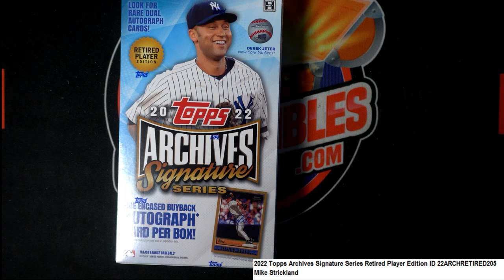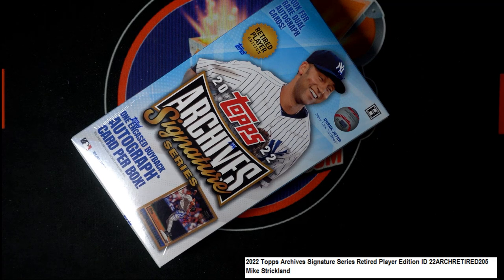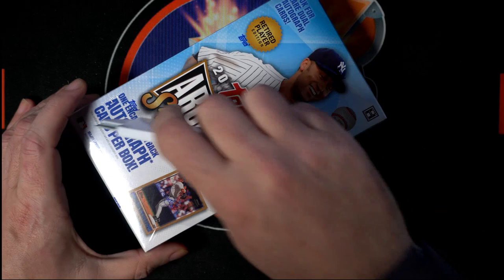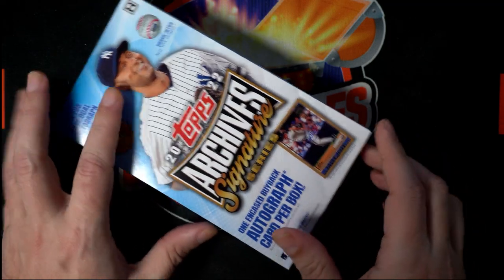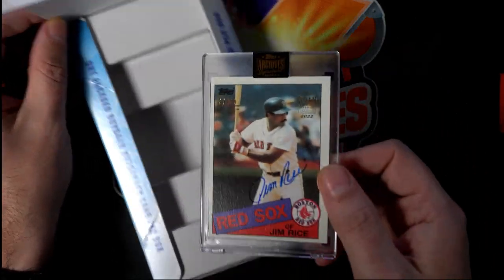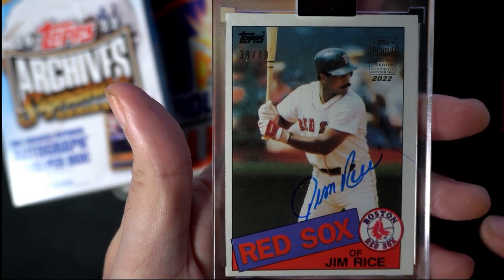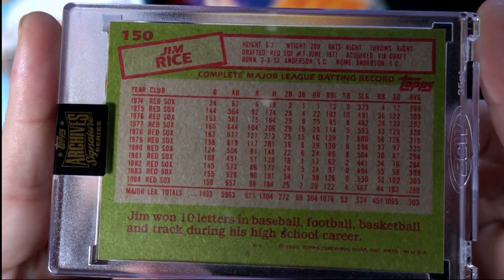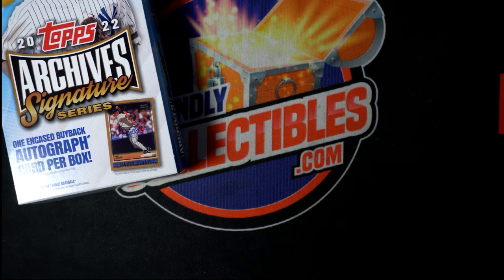2022 Topps Archives Signature Series Retired Player Edition ID 22ARCHRETIRED205